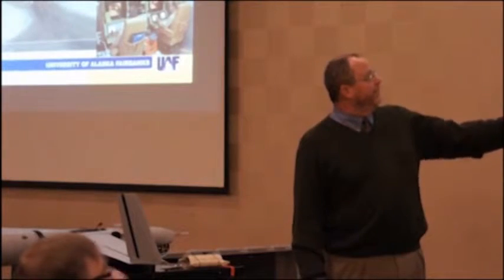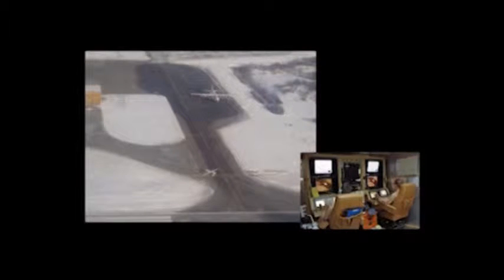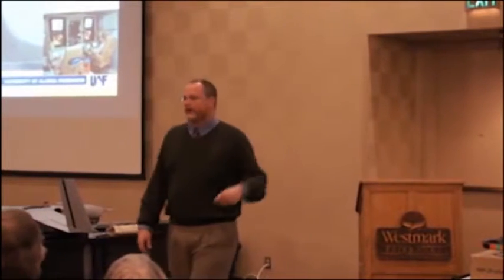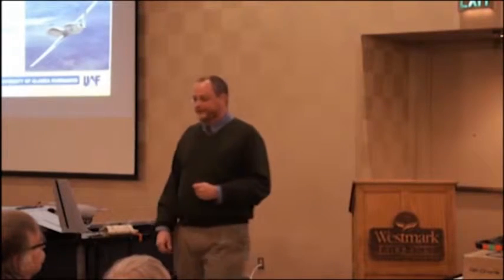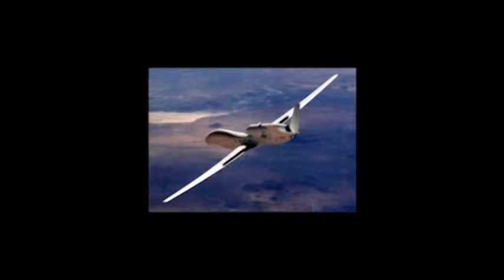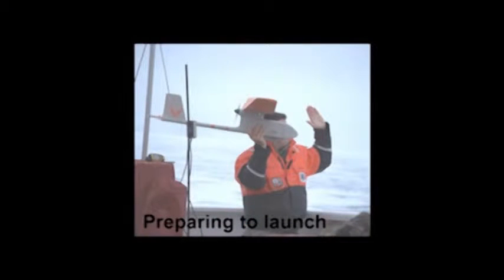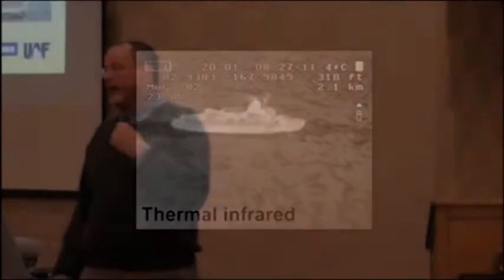Alaska As Seen From An Unmanned Aircraft, 2012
Presented by Greg Walker